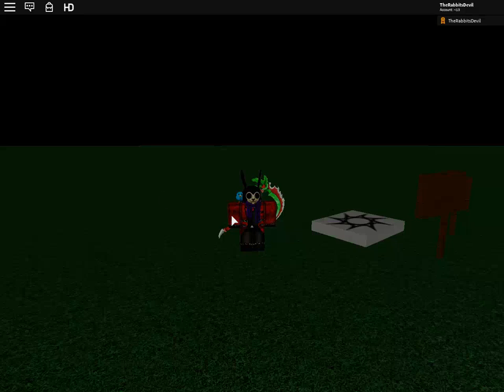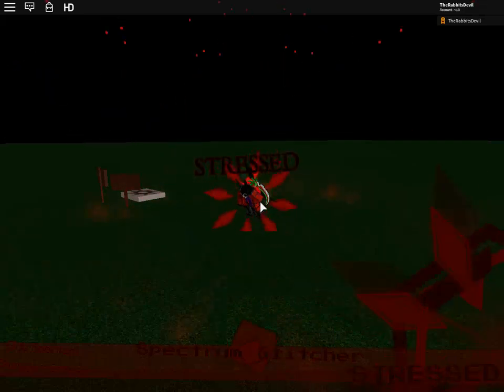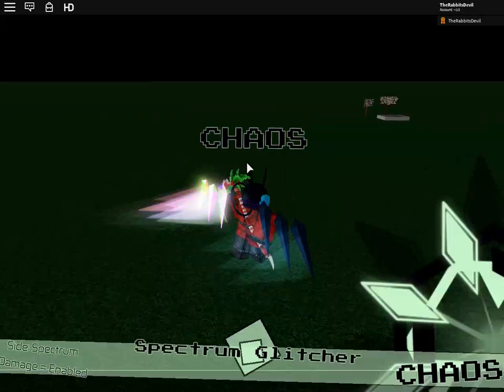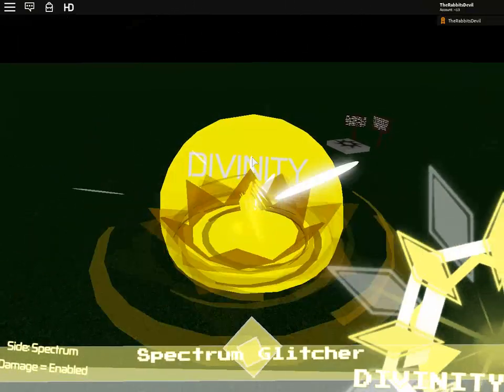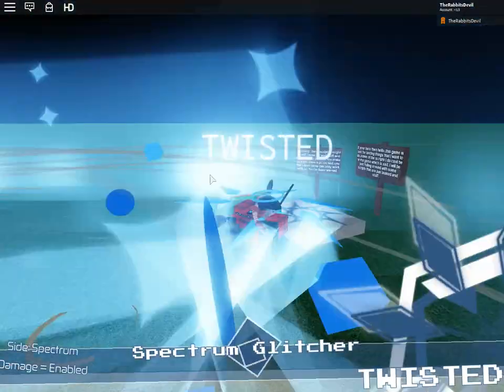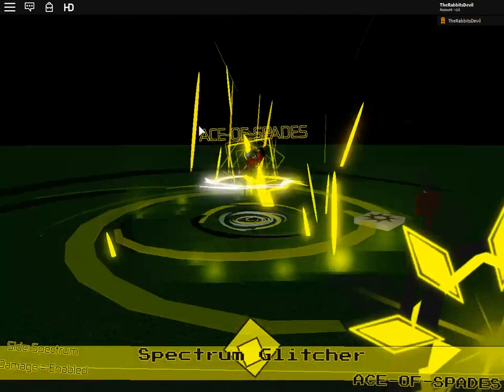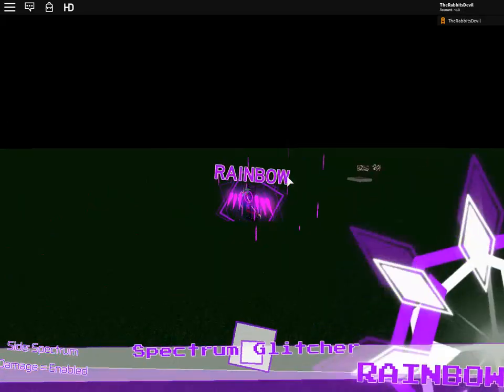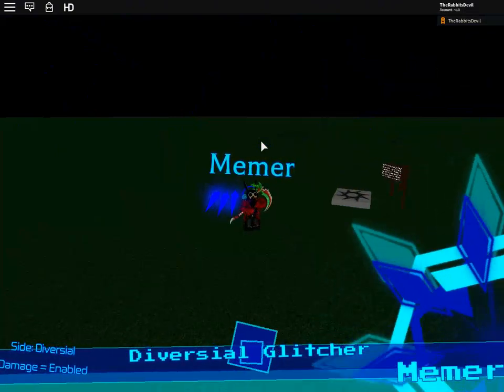All forms and how to get Spectrum Glitcher in your own roblox game!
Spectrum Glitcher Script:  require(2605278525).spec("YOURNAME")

Follow all the buttons that you will here in this video to figure out all the forms in this spectrum (or at least I know of)

And also if you want to join my game that I was using for this video then heres the link to play my game (If I'm in your fine to join, I like company (: )

If you want to join the fun of my scripts in my game just tell me in the comments or just join my game and say it in chat and I will wait for you or give you it in game to give you the scripts :D